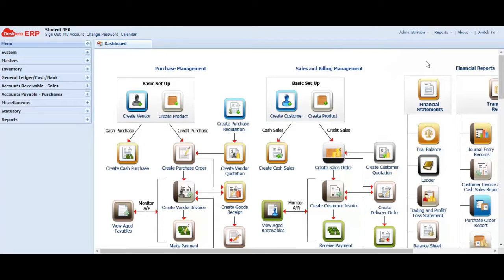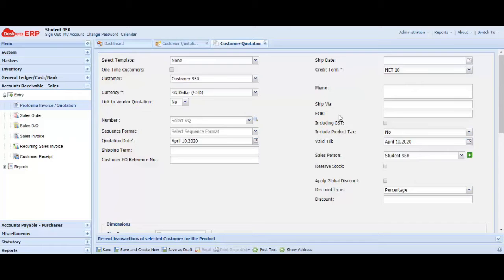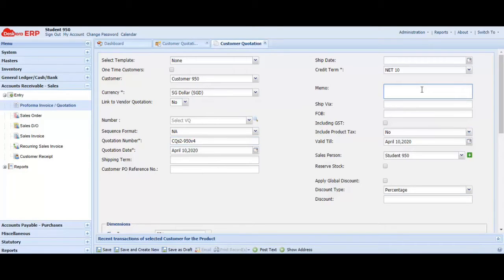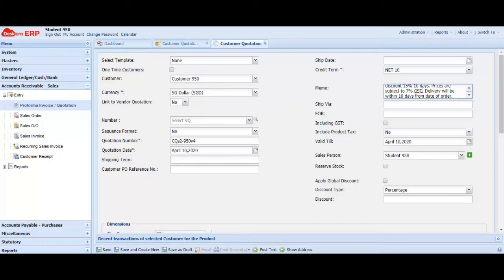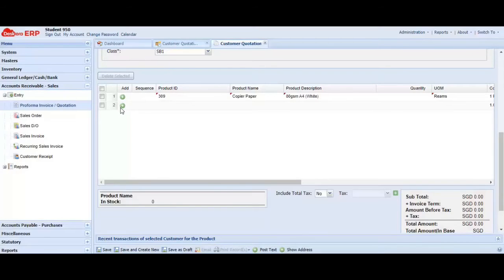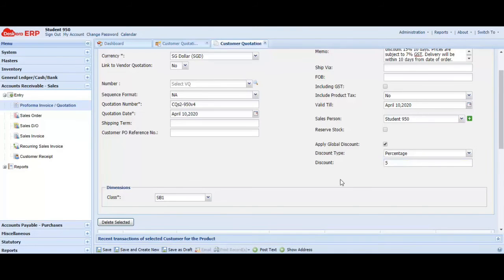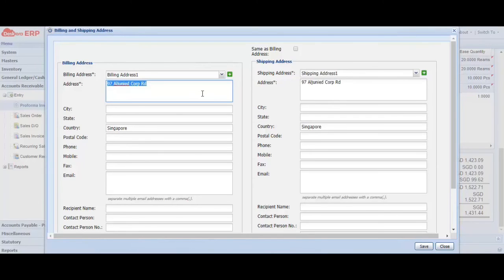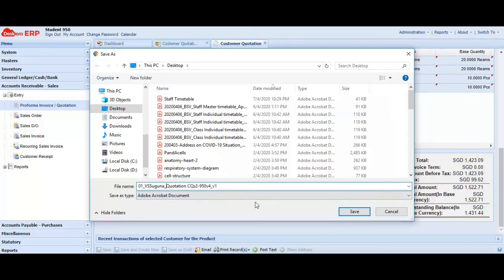Sales & Billing Ex 2 - Creating a Customer Quotation [Step 2]